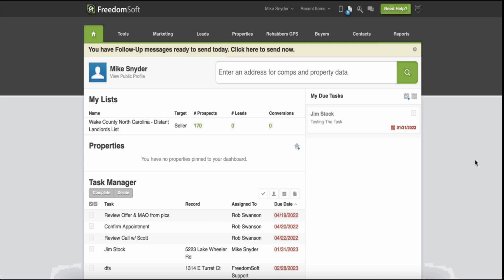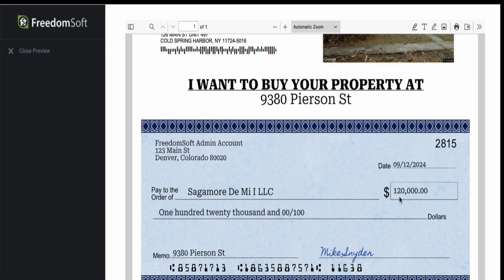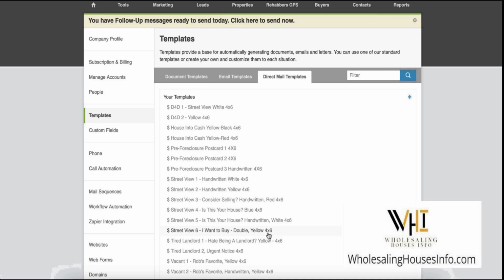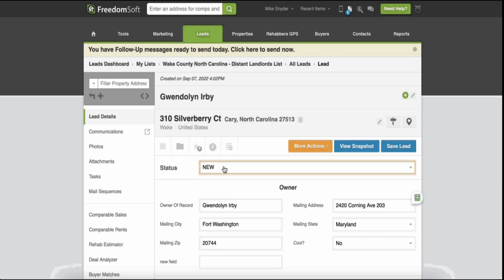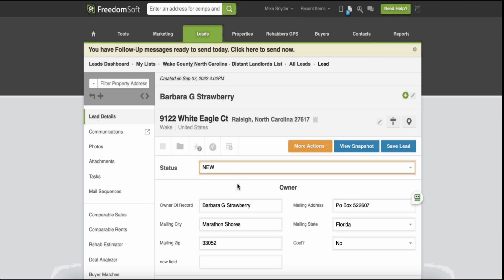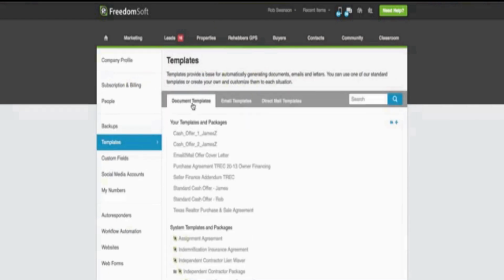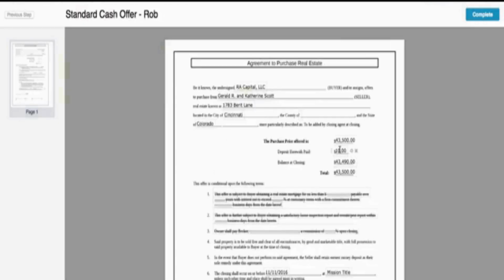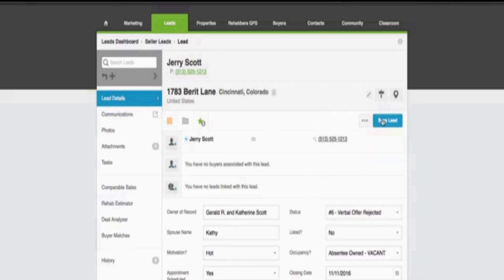Master FreedomSoft’s MailNow Direct Mail System: A Step-by-Step Tutorial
Maximize Your Deal Flow with FreedomSoft’s MailNow Direct Mail System: Automate, Nurture, & Close Deals!

In this comprehensive tutorial, you’ll learn how to fully leverage FreedomSoft’s MailNow Direct Mail System to automate your real estate wholesaling business and scale your lead generation. Whether you're a beginner or an experienced wholesaler, this system will help you close more deals by automating key tasks like sending direct mail and nurturing leads, freeing up your time to focus on what really matters—closing deals.

Here’s What You’ll Discover in This Video:

● Step-by-step walkthrough of how to set up and optimize your direct mail campaigns using FreedomSoft.
● Strategies for automating lead nurturing to ensure consistent follow-ups with minimal effort.
● How to use automation to target the most motivated sellers and get your mail delivered at the right time, every time.
● Learn which direct mail pieces generate the best response rates and view prebuilt FreedomSoft templates designed to maximize results.
● Tips for tracking your results and improving your campaigns for maximum efficiency and deal-closing power.

BONUS CONTENT: Stay until the end to discover a game-changing tip that will dramatically increase your closing rates and give you the competitive edge in your market. This secret strategy has helped top wholesalers close more deals faster—don’t miss it!

Want to dive even deeper? Check out our in-depth article where we explore advanced strategies for FreedomSoft’s MailNow Direct Mail System, including automation tips, personalization methods, and campaign tracking insights.

🔗 Want to supercharge your real estate wholesaling business?
for expert insights, strategies, and resources that will take your wholesaling game to the next level. From detailed guides to proven strategies, you'll find everything you need to succeed.

🚀 Ready to Transform Your Wholesaling Business? 🚀

Don’t miss out on the chance to automate your lead generation, nurture your prospects, and close more deals—all with FreedomSoft! Whether you're scaling up or just getting started, FreedomSoft gives you the competitive edge you need to dominate your market.

🔥 Try FreedomSoft Now, Risk-Free for 30 Days!
and start closing more deals faster than ever before! You’ve got nothing to lose and everything to gain—unlock your business's full potential today!